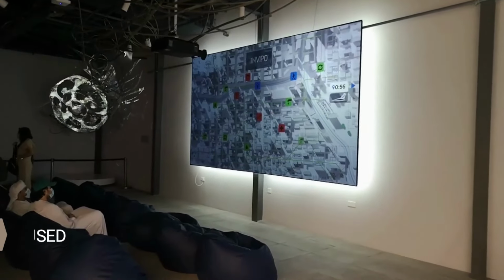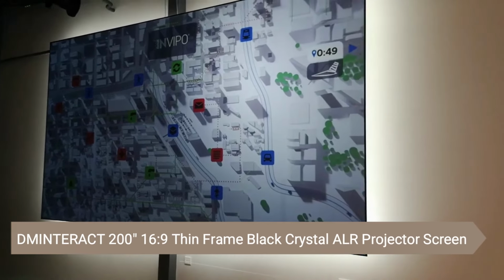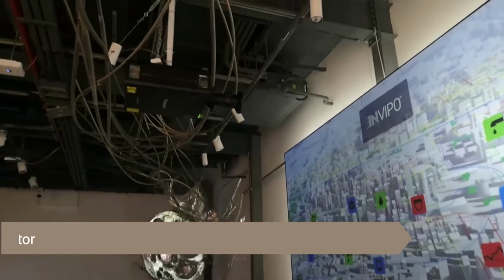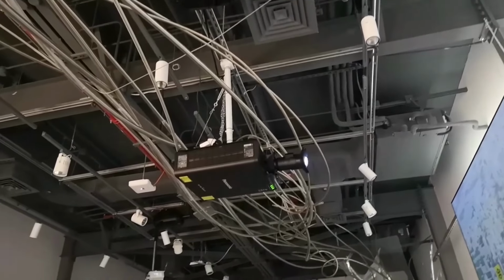Customer Testimonial # 1 - Czech Republic Pavilion Expo 2020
Check out this nice and kind testimonial by one of our worthy customer Miroslav Scheiner, who works as a Special Projects Manager in Export Strategy and Services Management Department for a delivery and installation in Czech Republic Pavilion Expo 2020 done by our super sales rep and technical team. Cheers from DubaiMachines.com.

Equipment used:

- Panasonic PT-RZ790B WUXGA 7200LM Full Laser Projector
- Panasonic ET-DLE020 Ultra-Short Throw Lens
- DMINTERACT 200" 16:9 ratio Thin Frame Black Crystal ALR Projector Screen